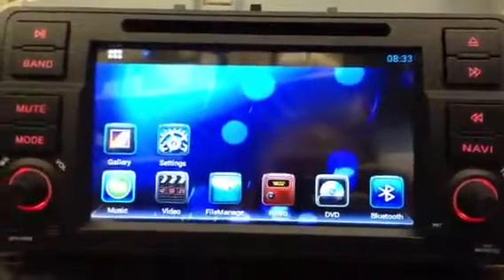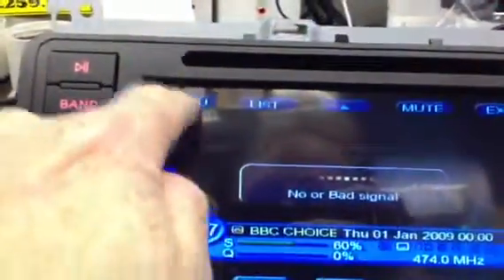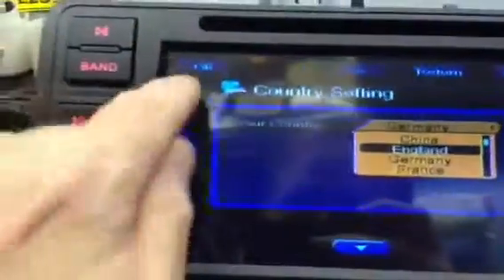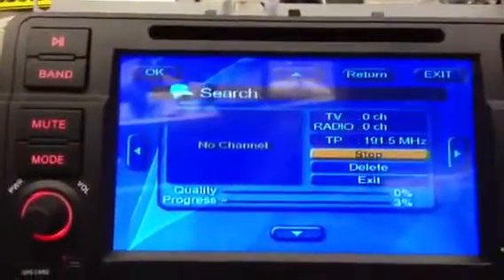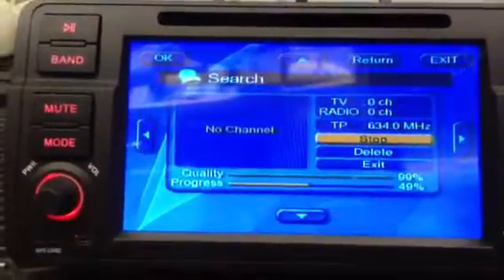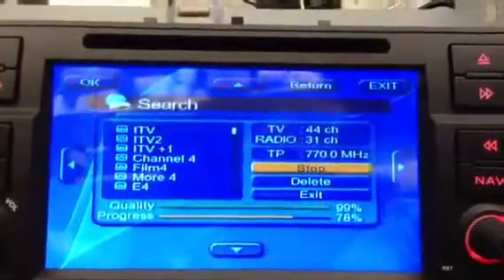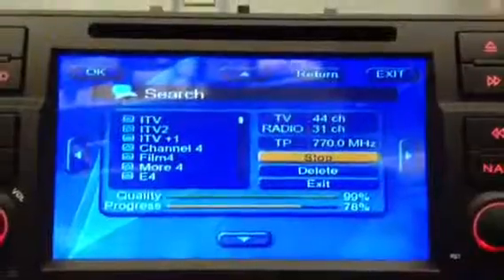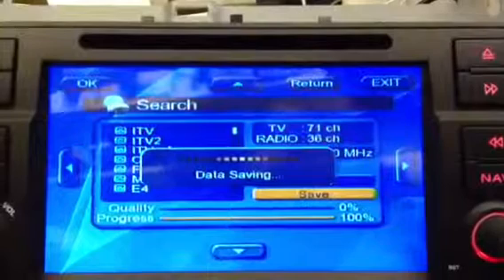Setting Up DVB-TV Digital (freeview) Tuning TV on Navall 2 Android Head Units